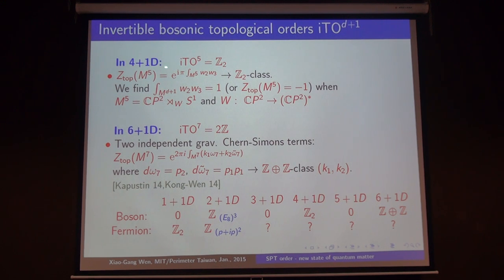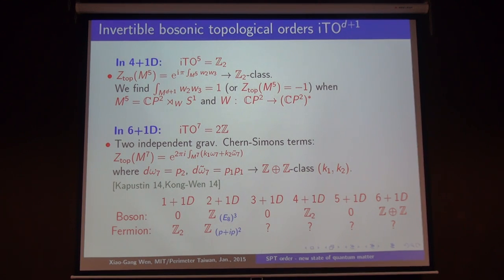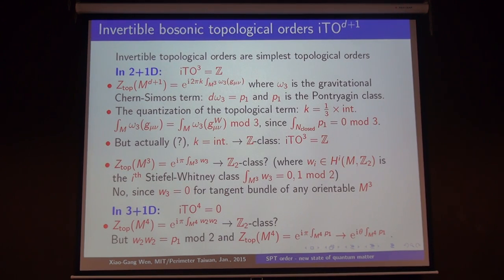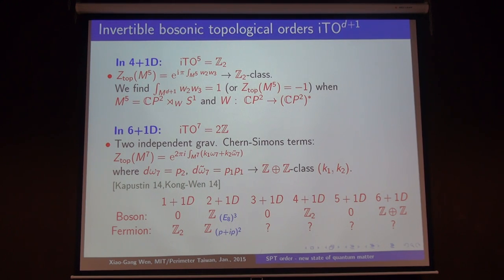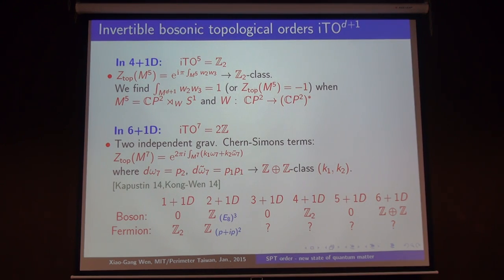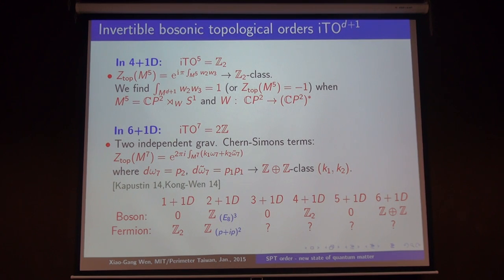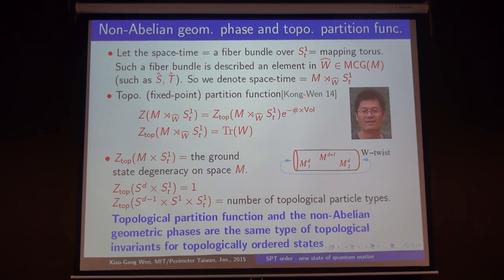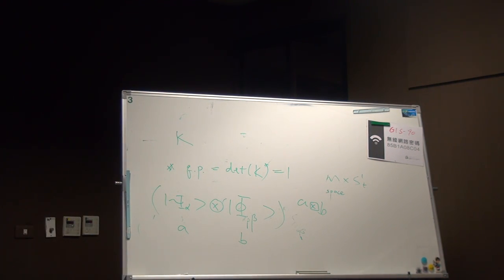Xiao-Gang Wen, Symmetry protected topological order and group cohomology theory I Part IV